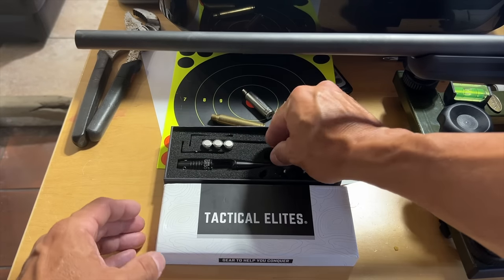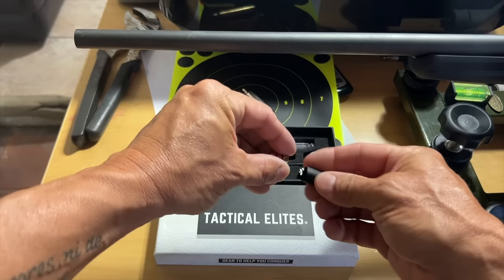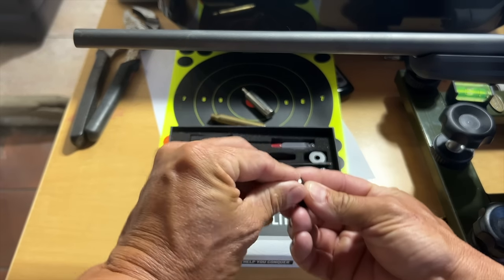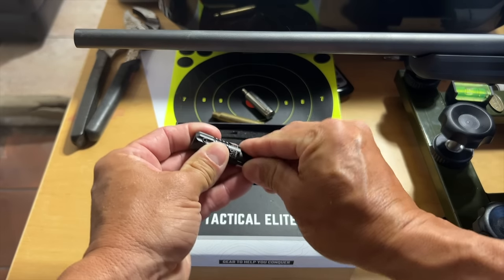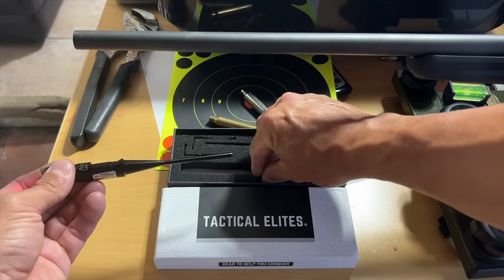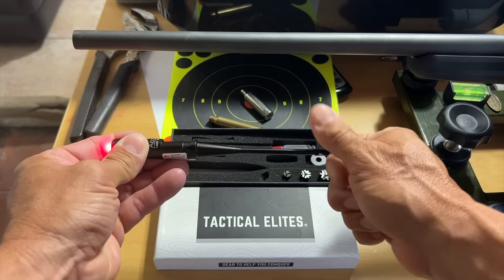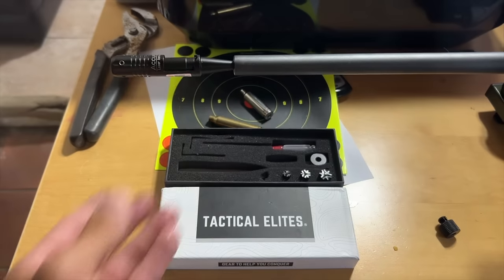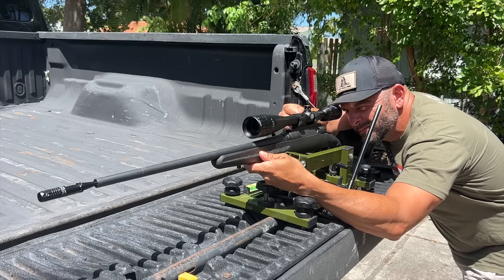How To Use Site Right Boresighter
Zeroing your optics easily starts with the Site Right Boresighter. Get all the basics of your new bore sighter with our easy to use introduction video.